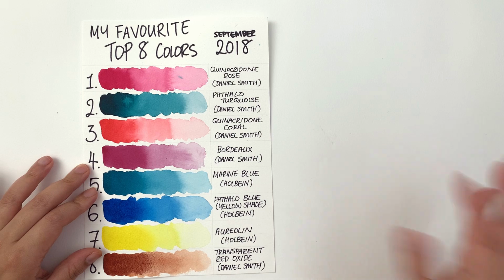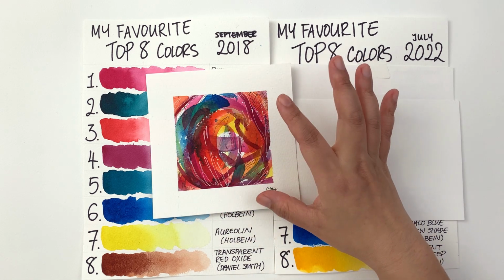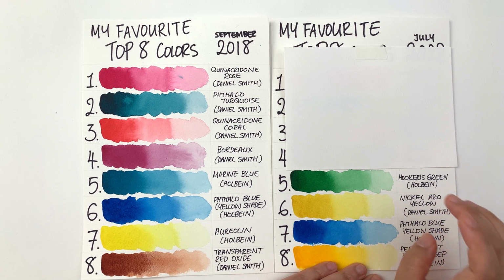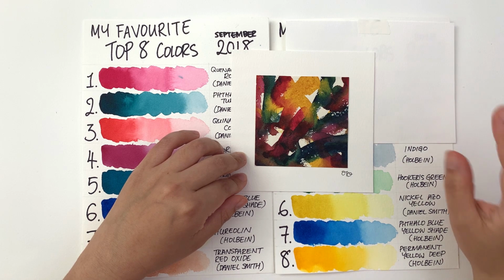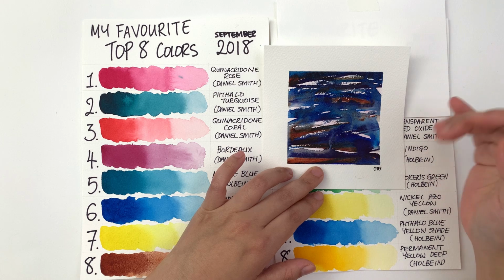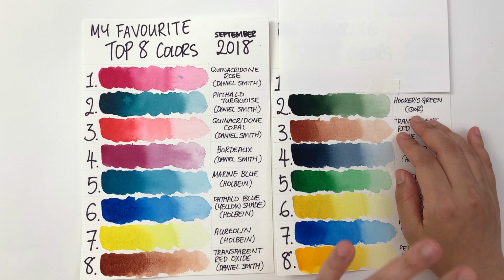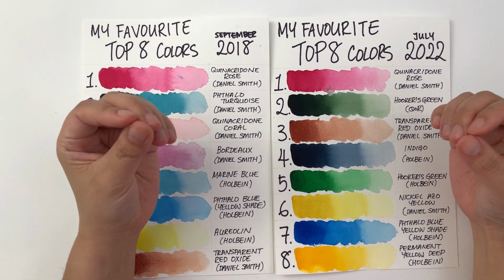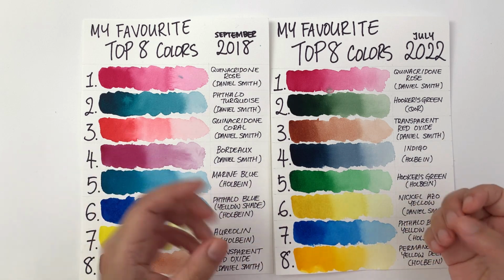My top 8 Colors 2022 - My Favourite Watercolors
We did a top 8 favourite colors back in 2018 so I thought it would be fun to do another one for 2022, to see how my taste in watercolor paints have changed in four years!

+ Boku-undou Ezumi Mei Set
+ Quinacridone Rose (Daniel Smith)
Amazon USA
+ Hooker’s Green (QoR)
Amazon USA
+ Transparent Red Oxide (Daniel Smith)
Amazon USA
+ Indigo (Holbein)
Amazon USA
+ Hooker’s Green (Holbein)
Amazon USA
+ Nickel Azo Yellow (Daniel Smith)
Amazon USA
+ Phthalo Blue Yellow Shade (Holbein)
Amazon USA
+ Perm Yellow Deep (Holbein)
Amazon USA

She’s a wonderful editor and is open to working with other channels.

Oto Kano
Edinburgh
EH7 9FB
United Kingdom